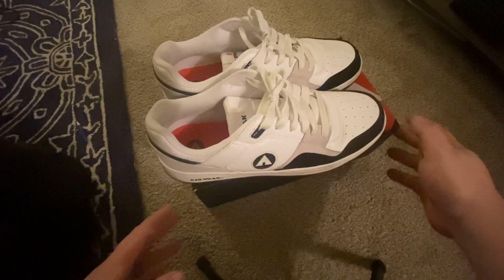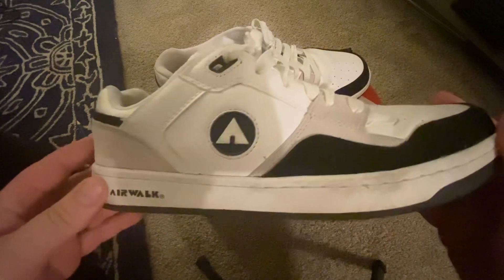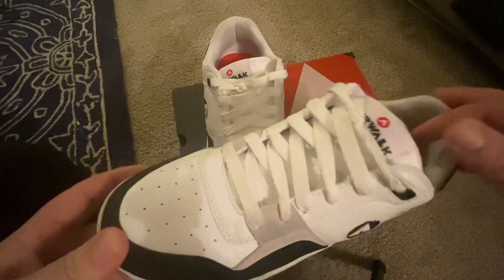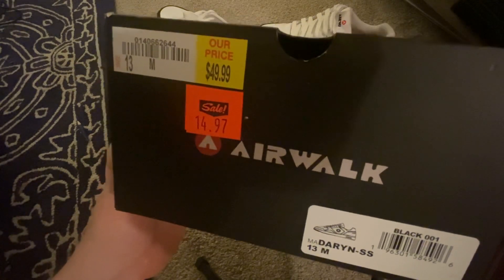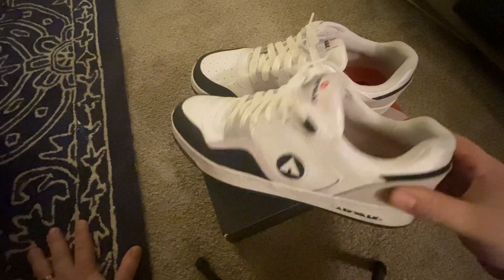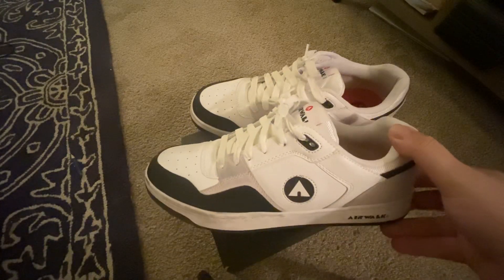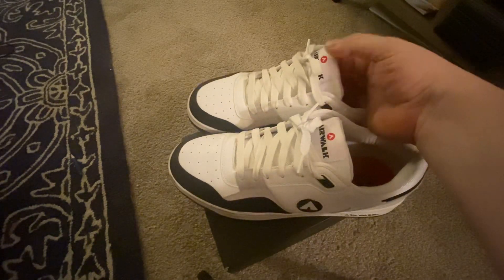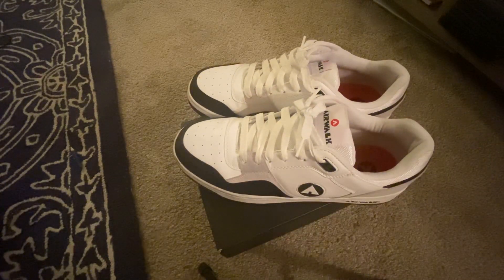Airwalk Shoe Review with the Warrior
Bought these at Shoe Co. for only $15 Very comfortable.